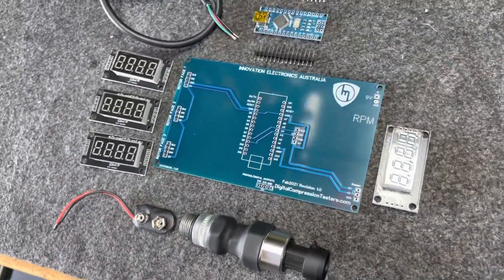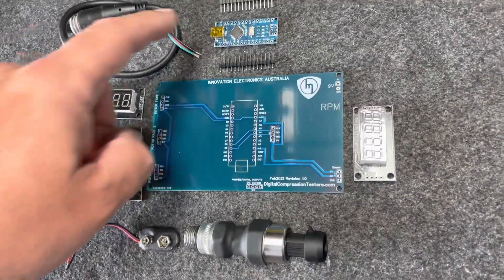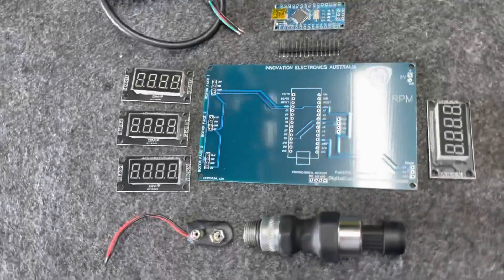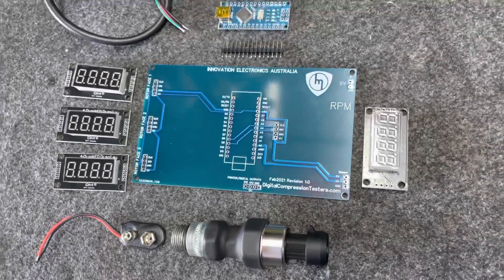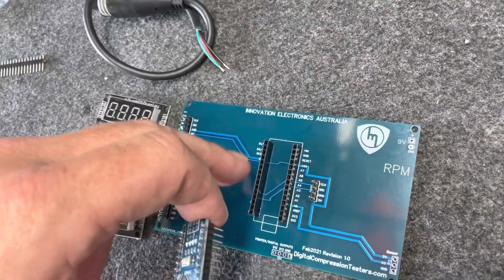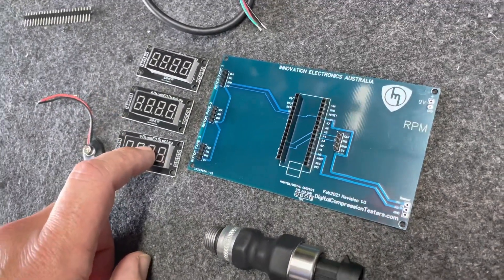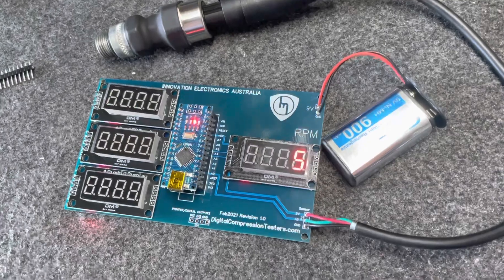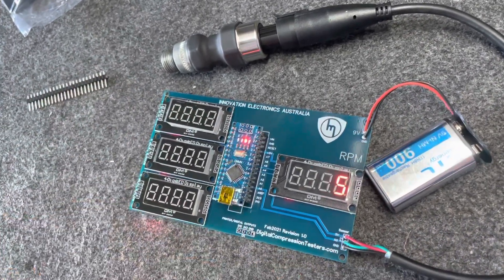diy mazda rotary engine compression tester rx8 rx7 rx3 build your own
kit can be purchased via ebay, if items shows out of stock, please check again within coming weeks
mazda rotary workshop manuals, rx2, rx3, rx4, rx5, rx7, rx8 download for $5